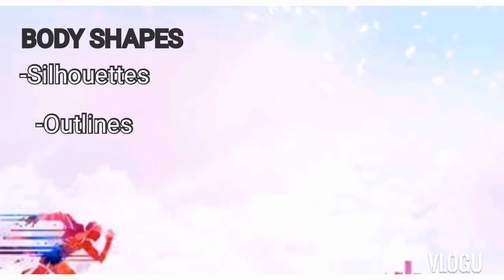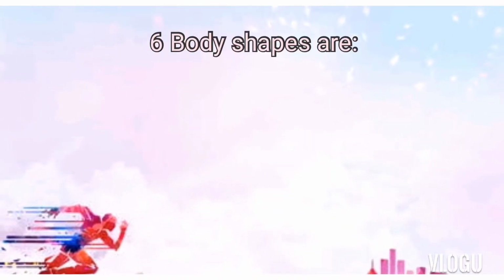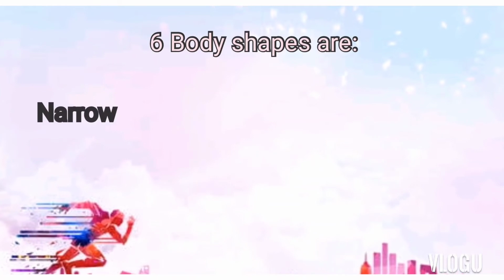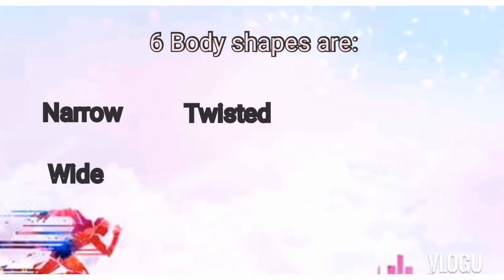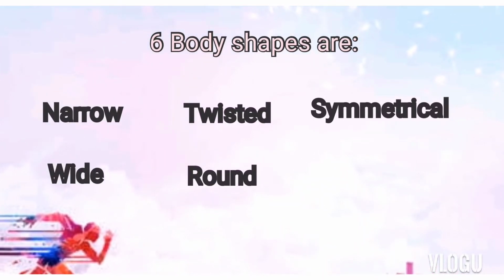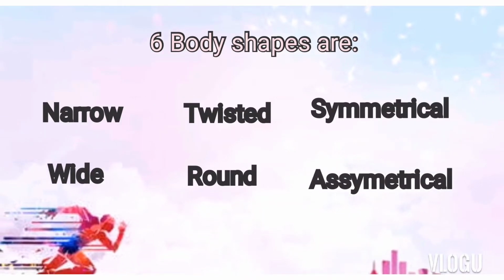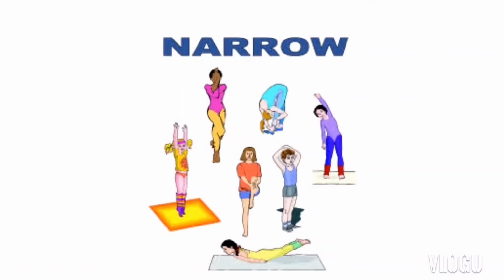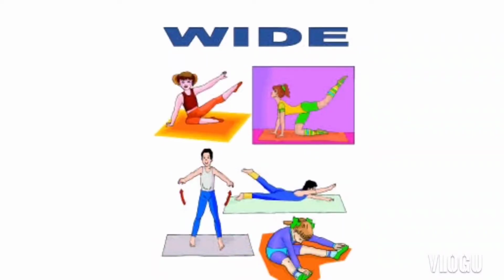MOVEMENT CONCEPTS IN PHYSICAL EDUCATION //Junalyn N. Suminguit